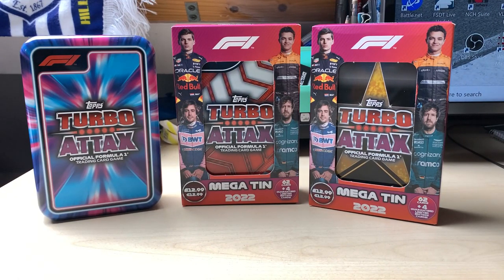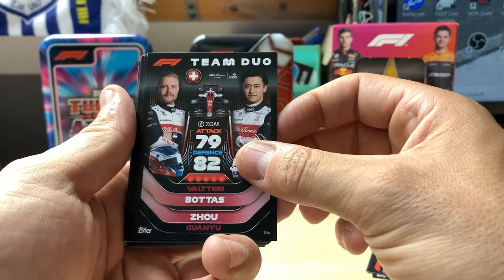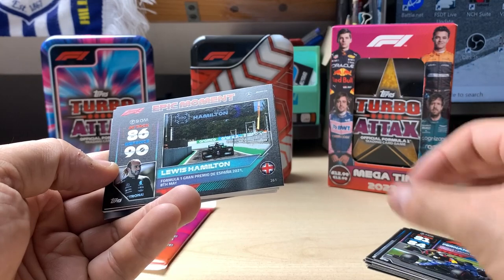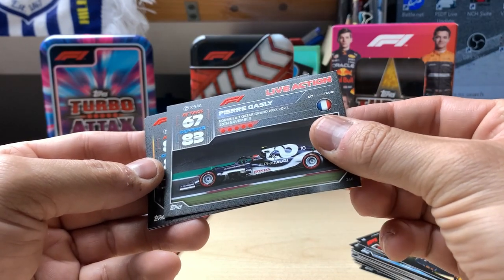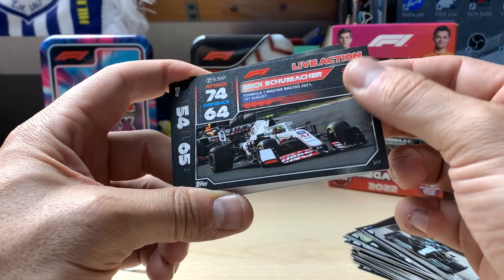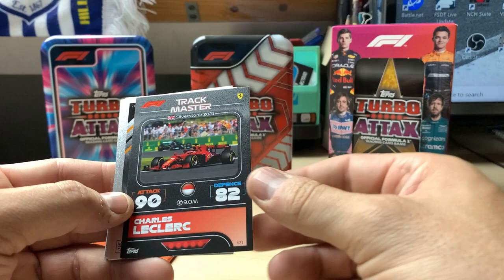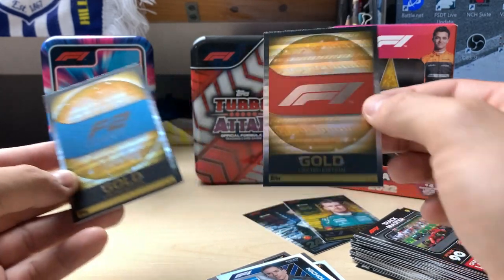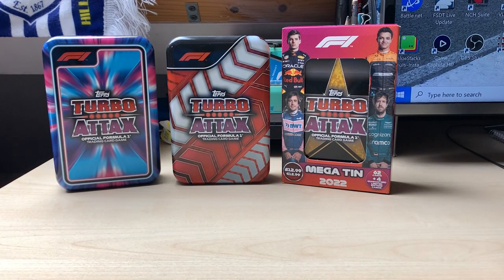#2 F1 TOPPS SUPER ELITE MEGA TIN OPENING 2022!!!!!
[Everything said was relevant at the time of recording which was July 2022]

Hello and welcome back to the channel, once again another Topps pack opening. This time we have the 'Super Elite' tin so hopefully i get some fresh cards for the binder. There is one more mega tins left in this trio before i move onto the mini tins (which is actually from this year - 2023)

Also drop a comment with what your favourite card is and what awesome pulls you've got if you have been opening these packs too. Plus it would make you awesome if you do! I'm sure your awesome anyways

Cheers everyone